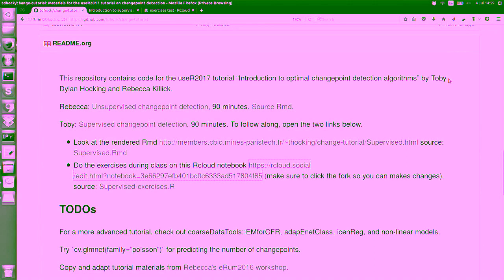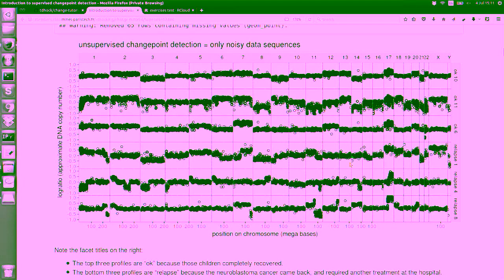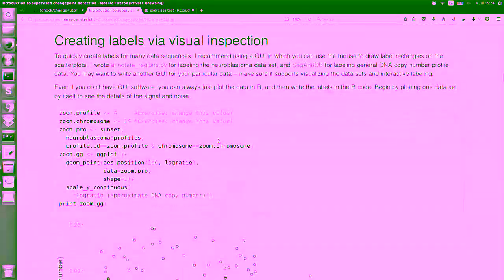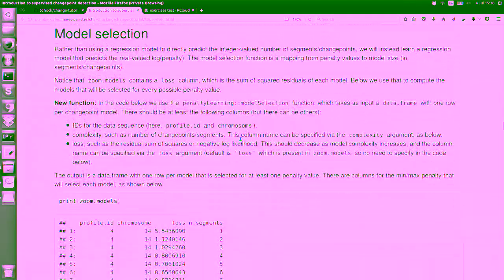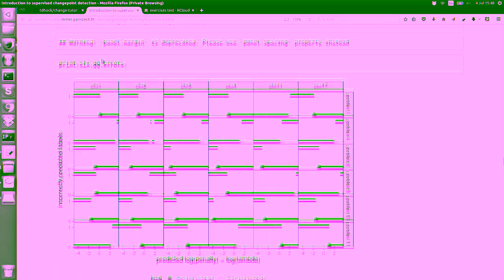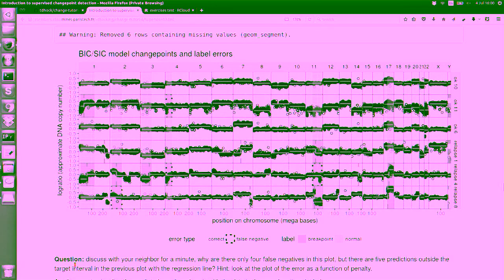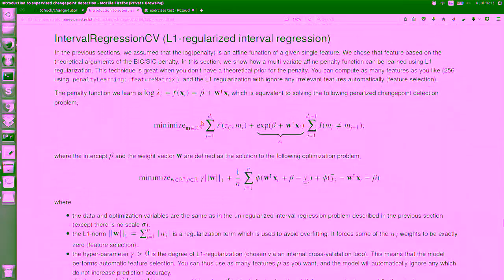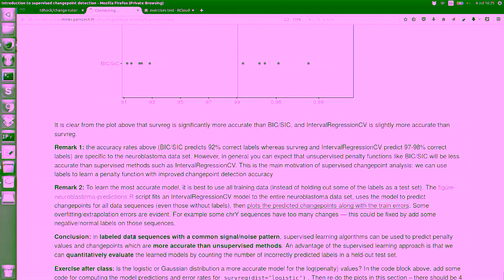useR! International R User 2017 Conference Introduction to optimal changepoint detection algorithms